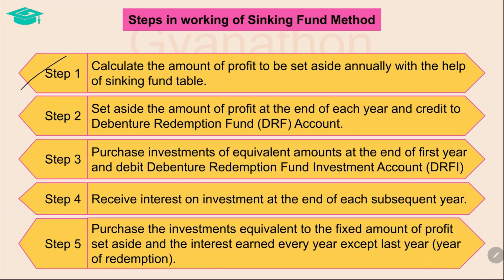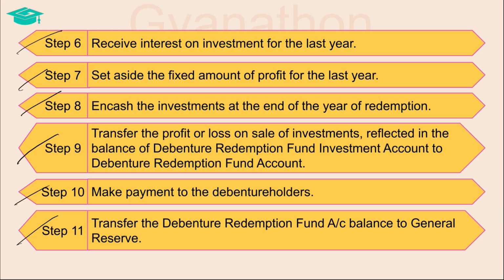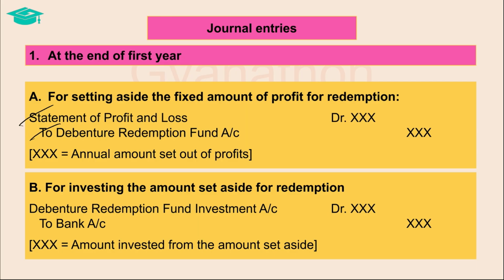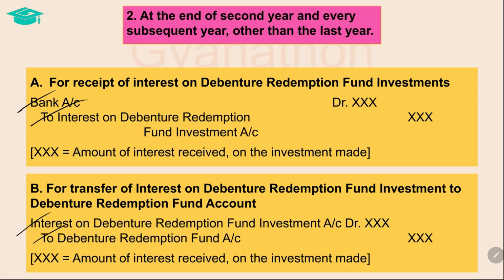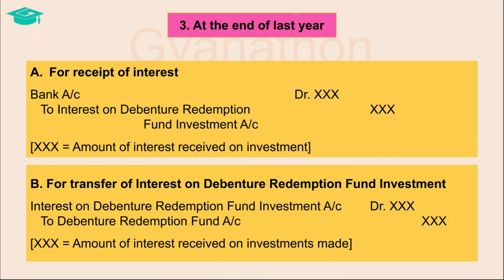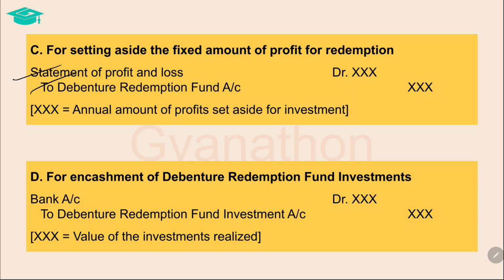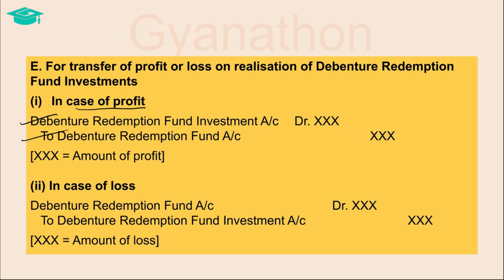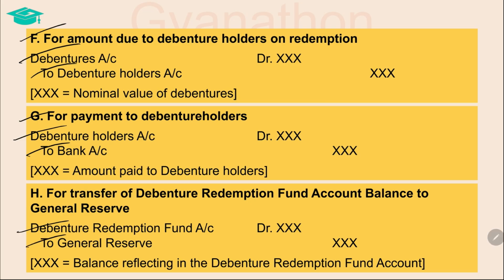Issue and Redemption of Debentures | Ch 6 | Part 11 | Revision | Accountancy | Class 12